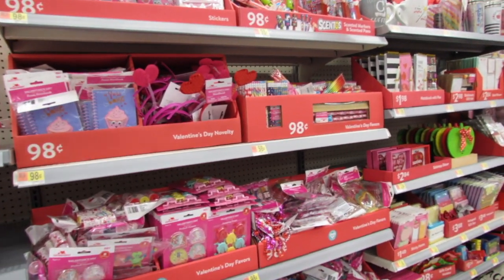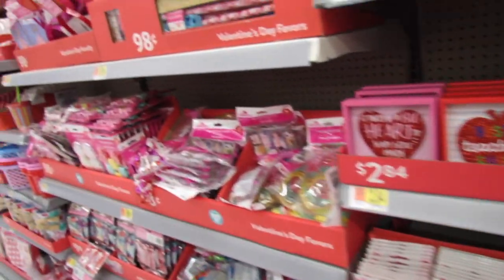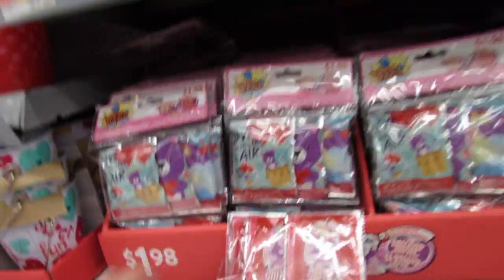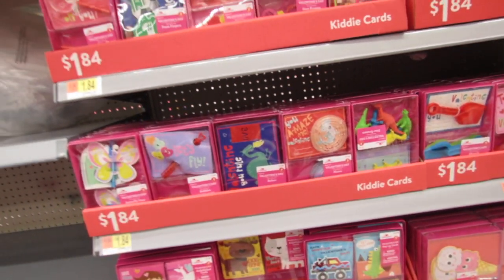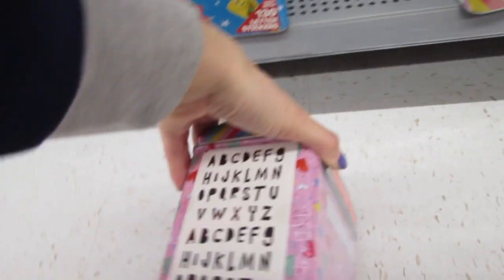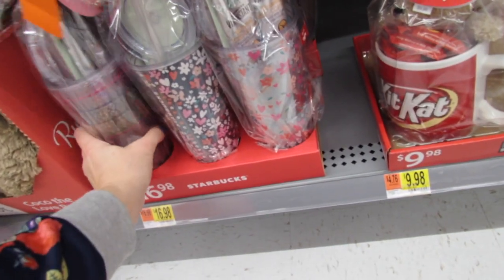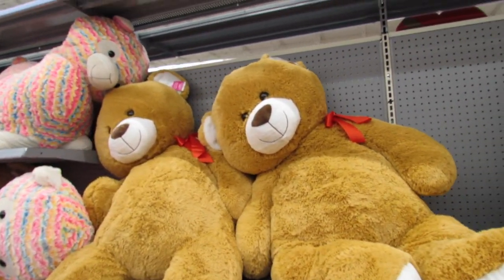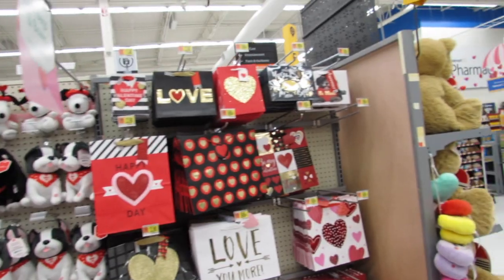WALMART VALENTINE'S DAY SHOP WITH ME *CHEAP* 98 CENT DECOR, GIFTS + MORE!!!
Come shop with me at Walmart to see all the cute 98 cent and $1.98 deals for Valentine's Day 2019!!!

Need to see more  $5 and under shopping...then check out my Five Below playlist below: